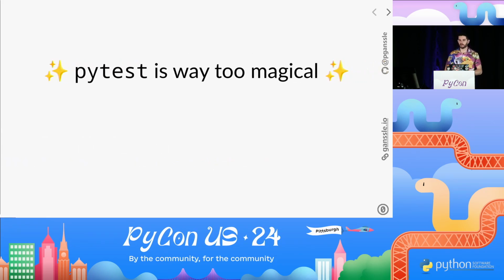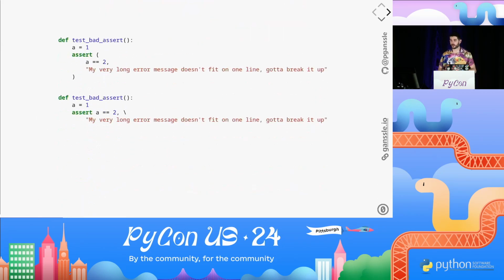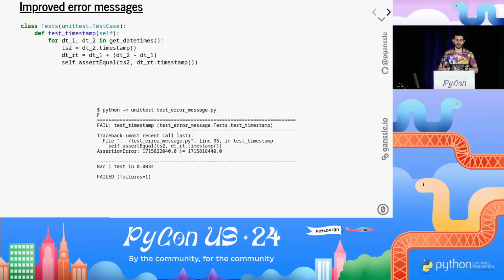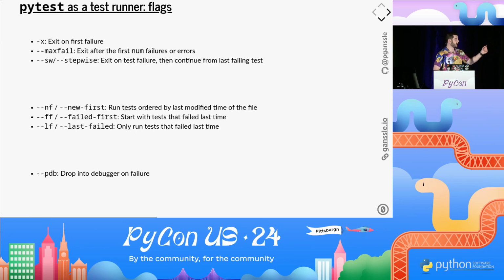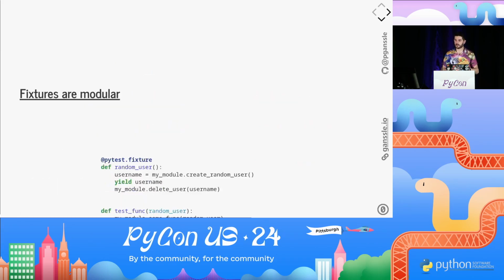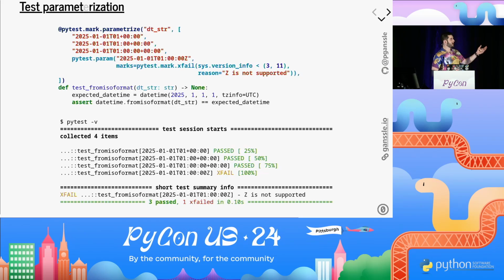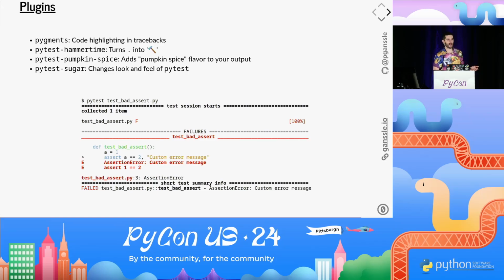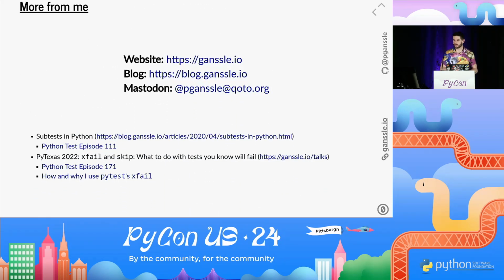Talks - Paul Ganssle: pytest for unittesters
Are you a unittest user interested to learn more about pytest? Do you want to learn to write more idiomatic pytest tests? Do you use neither and want an overview of some of the differences between the two frameworks? If you answered yes to any of these questions, then this talk is for you!

Join us for an introduction to fixtures, test parameterization,and an explanation of some of pytest's subtler user experience enhancements, in a talk that will just scratch the surface of pytest's extensive feature set.